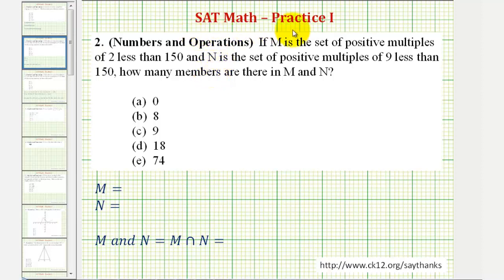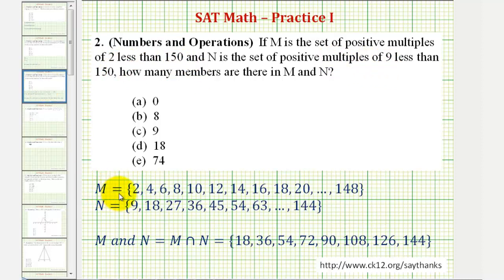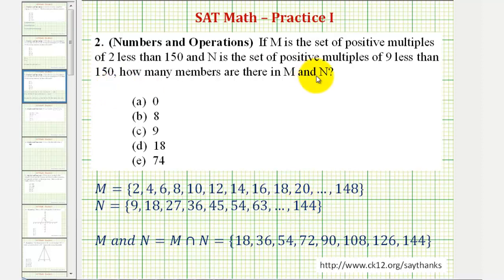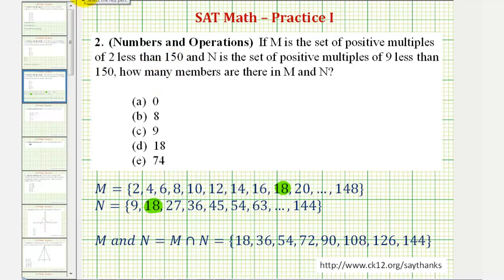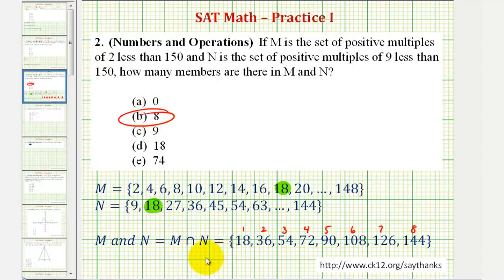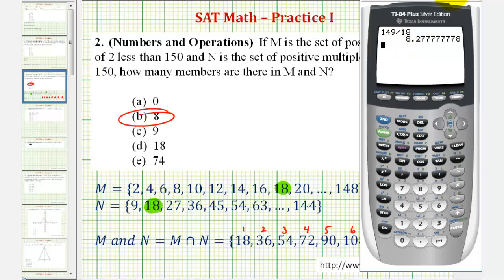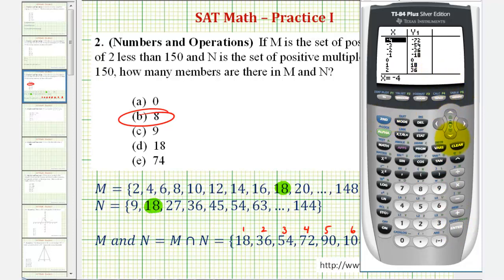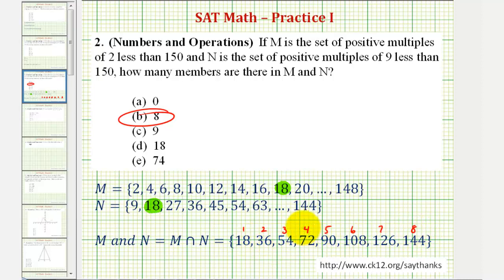SAT Math (Number and Operations) - Practice 1.2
The video provides an explanation of a practice SAT math question involving number and operations.